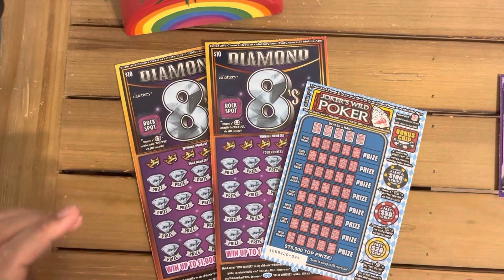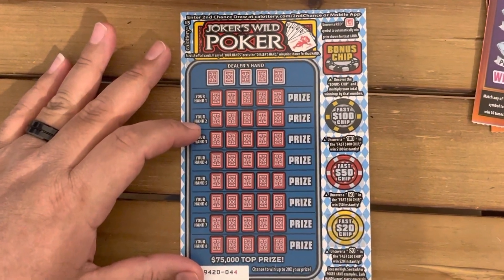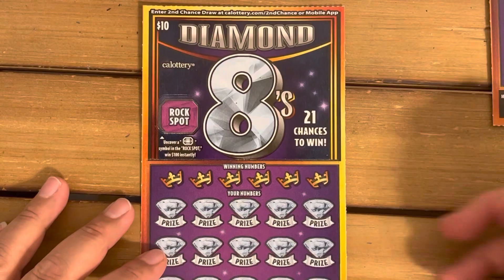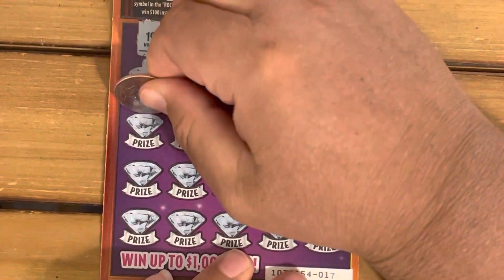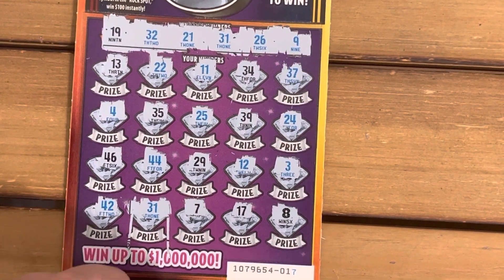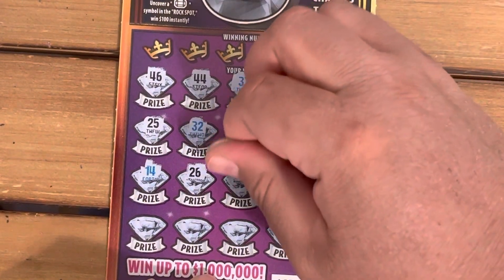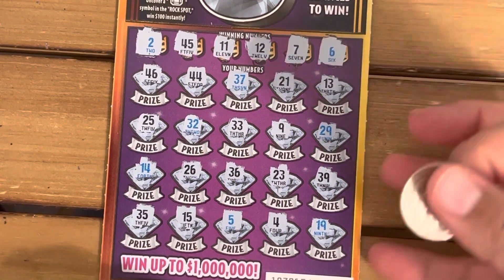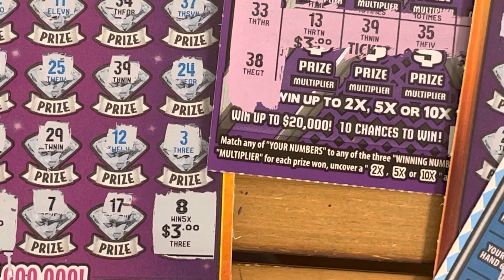5X Winner💲💥 🟣Diamond 8’s 💎 Lowboy came through with a win 🤑Can we get 12 new Subscribers today?